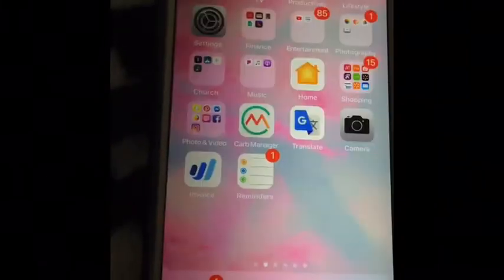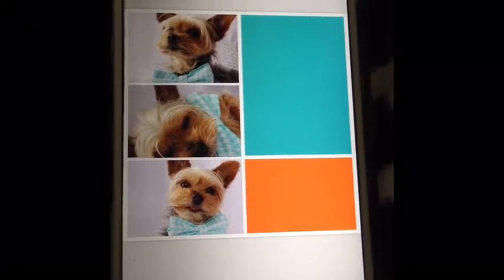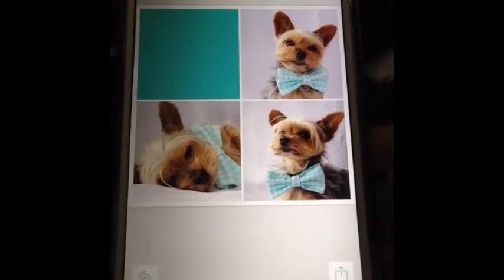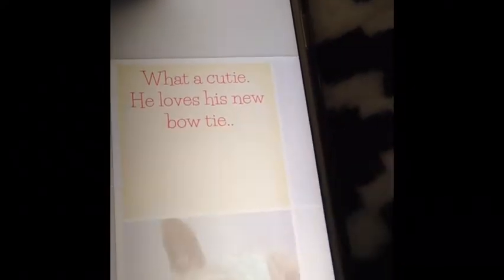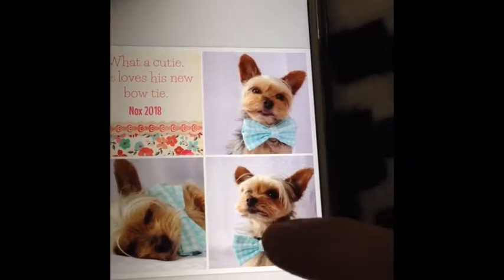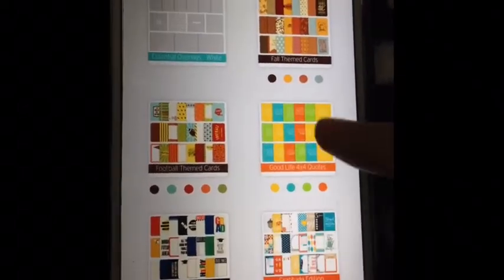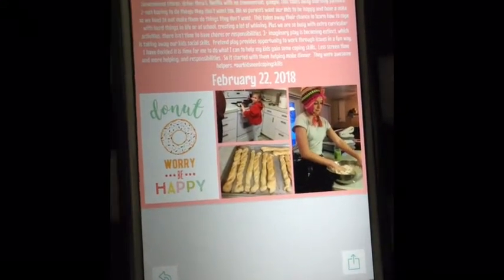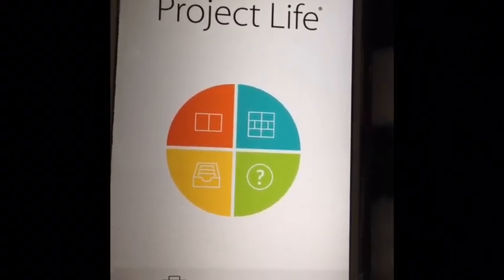Scrapbook on my phone